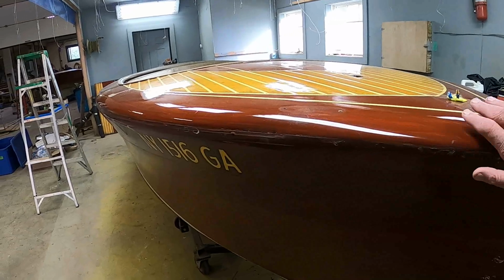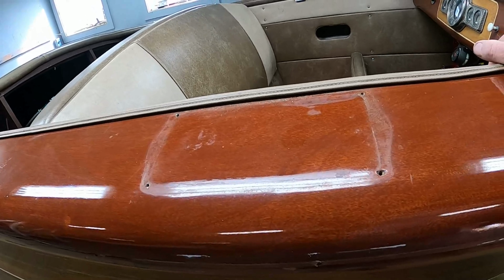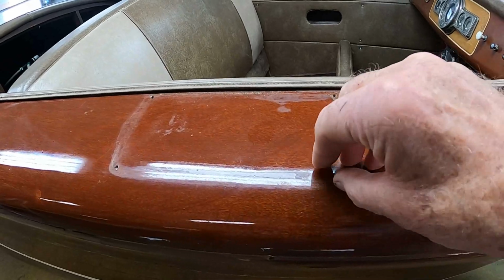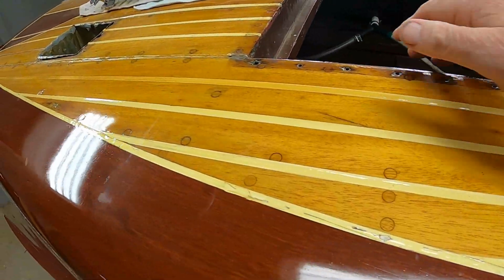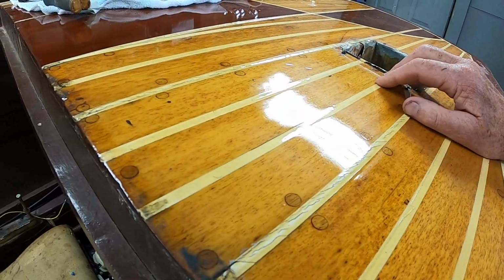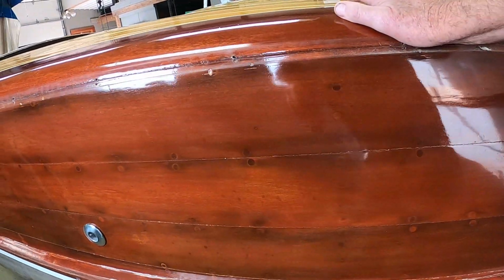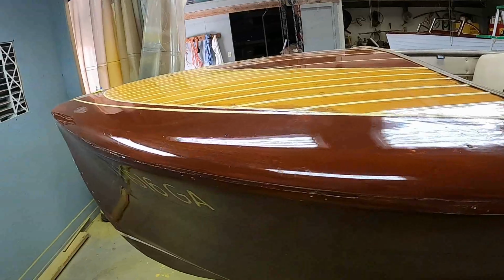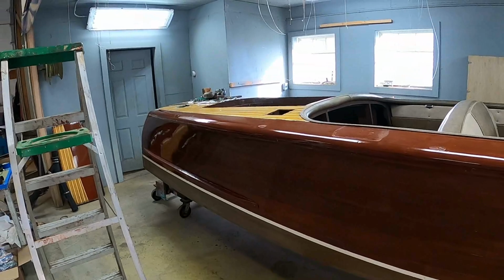1948 18 Century Seamaid Songbird & Diagnostic Clinic 10 12 2021 Snake Mountain Boatworks LLC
CLICK ON “SHOW MORE” BELOW FOR THE FULL WRITE-UP.
All of Songbird’s hardware has been stripped, and she is ready for flipping and her bottom work.
Given what we see in her bilge and the fact that she leaked at near flooding rates this season, we suspect that, once her current single plank bottom is removed, installing a 5200 bottom will be our best path forward for her and her owners.
That said, I chose to use this video as a diagnostic clinic on evaluating a boat’s condition and issues that should be addressed now before they lead to major rot and functionality issues in the not-too-distant future.
My goal is answering some of the questions is receive frequently, as well as sharing useful information.